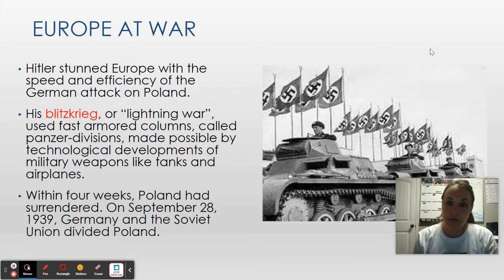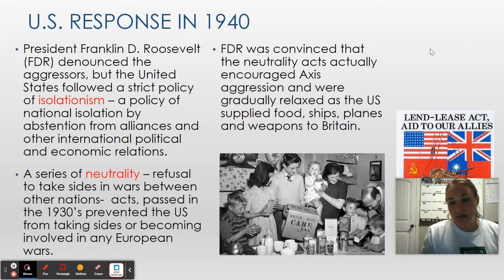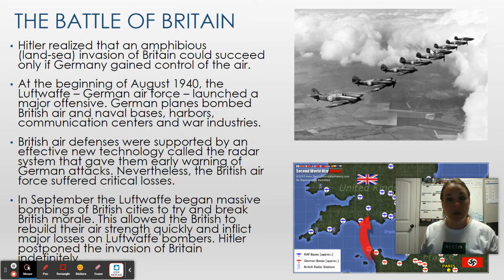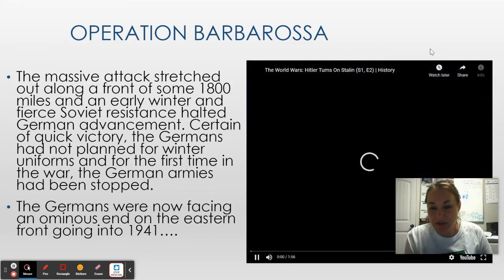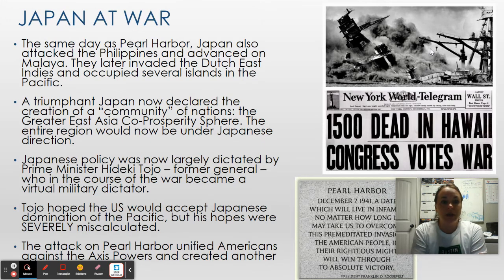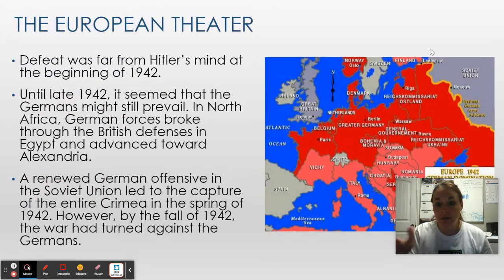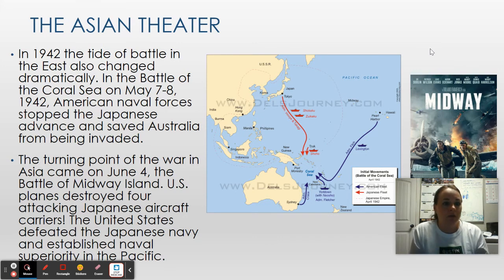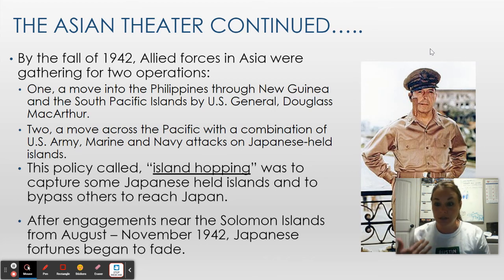Unit 12: Lesson 5 (World War II 1939-1943)